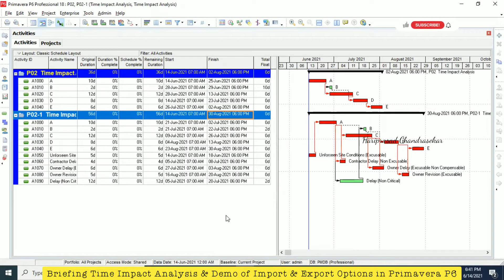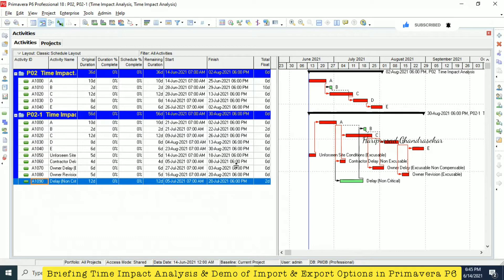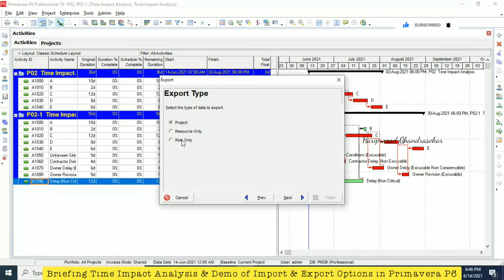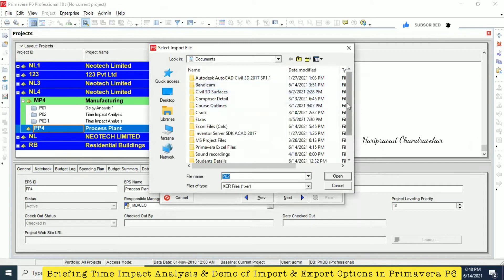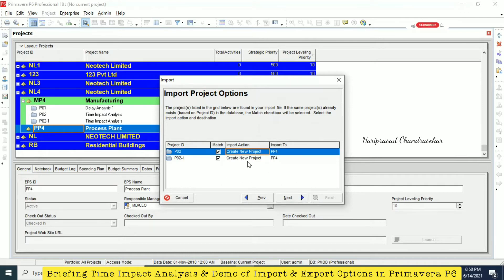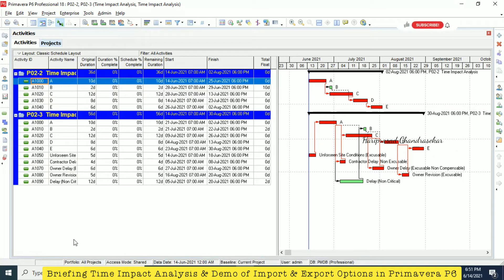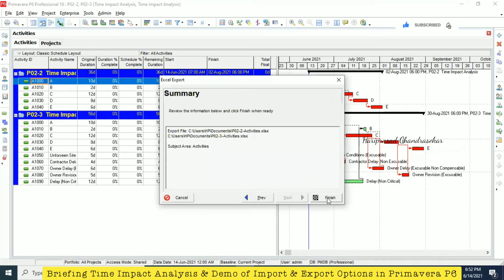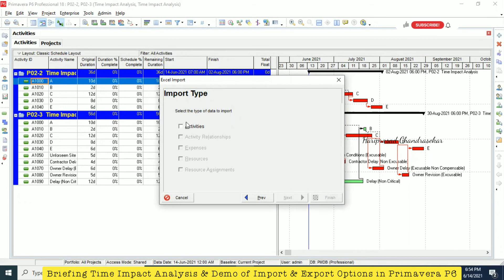Import & Export Options in Primavera P6